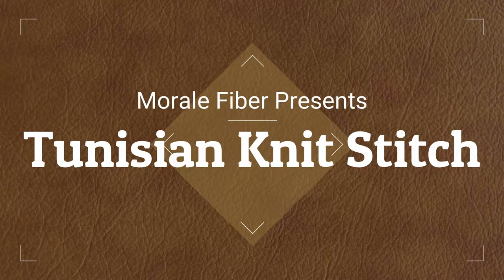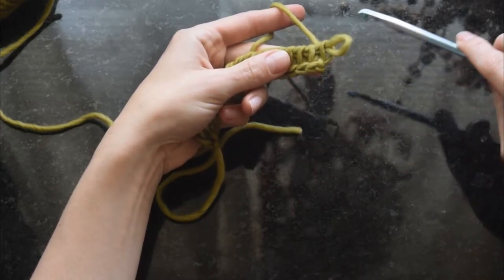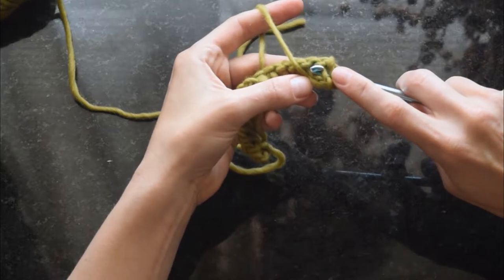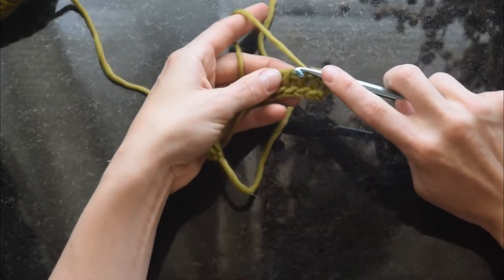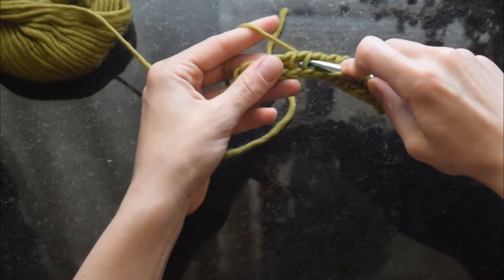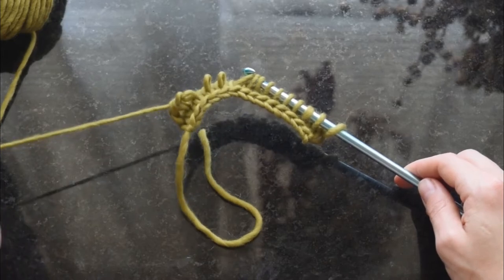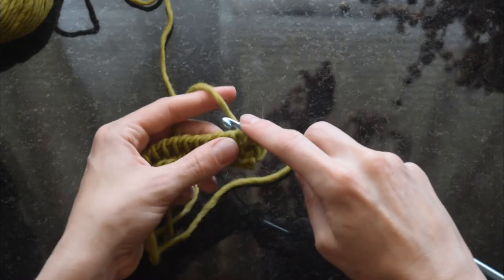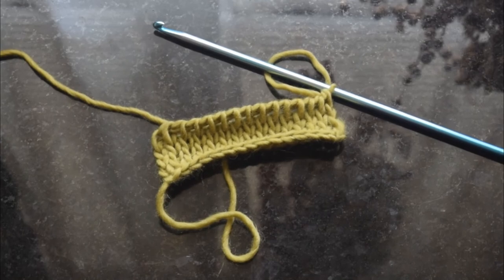Tunisian Knit Stitch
How to work Tunisian Knit Stitch in Tunisian Crochet for beginners - discusses where to insert hook among other mysterious Tunisian secrets ;) This video picks up where we left off in the Tunisian Starting Row / Tunisian Foundation video, and shows how to work the Tunisian Knit stitch, a lovely stitch that mimics stockinette knitting.